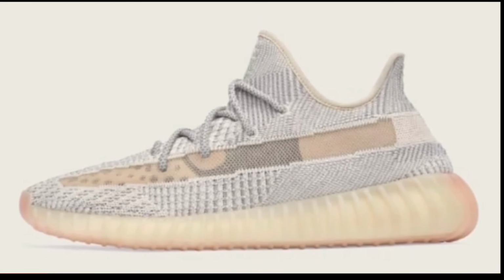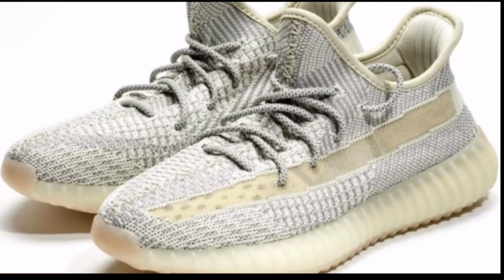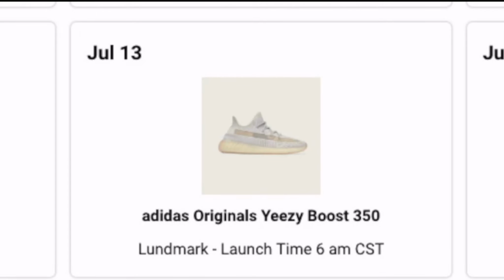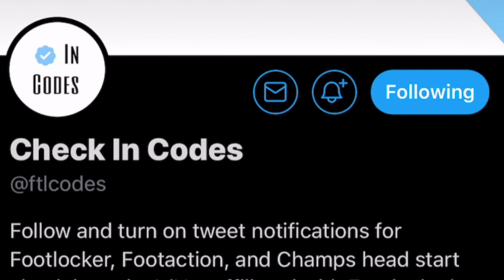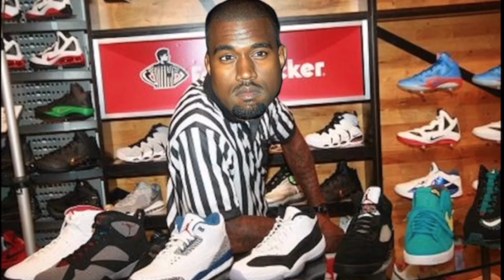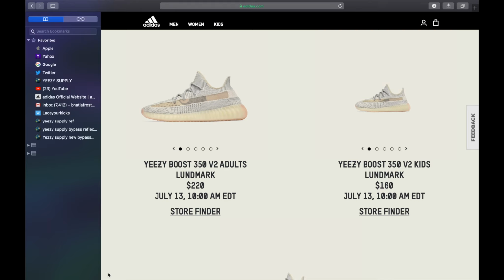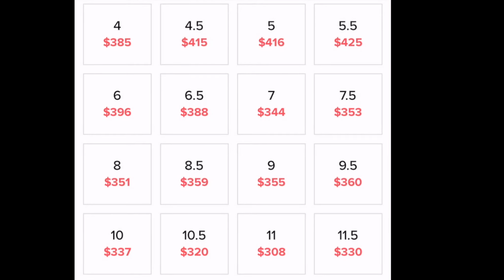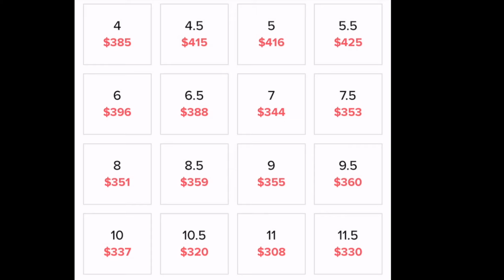How to cop the Non Reflective Yeezy Lundmark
In this video I explain on how to cop the yeezy 350 v2 Lundmark non reflective. I mention some release info for the yeezy 350 v2 lundmark , how and where to cop the yeezy 350 v2 lundmark , and some resale predictions for the yeezy 350 v2 lundmark . I also mention the multiple people jig with chrome browsers for Adidas and what went down on the reflective release.

Twitter for codes: (Only works for Footlocker unless otherwise stated in tweets): @ftlcodes

Snapchat: xxbhatiafrostxx     (add me to see me and my friends' daily)